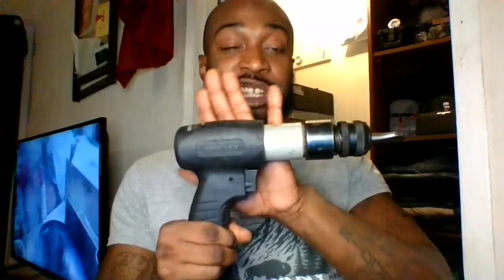mac tools Air hammer quick connect tool 2 year review